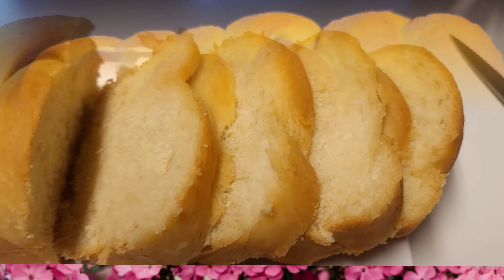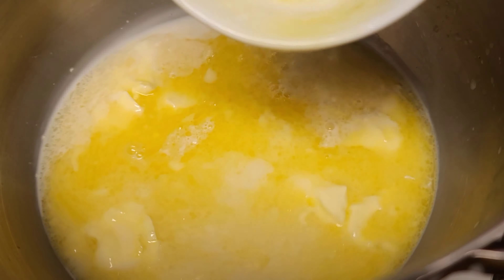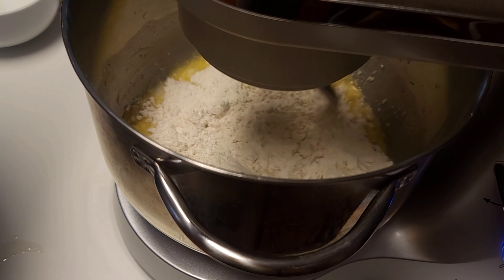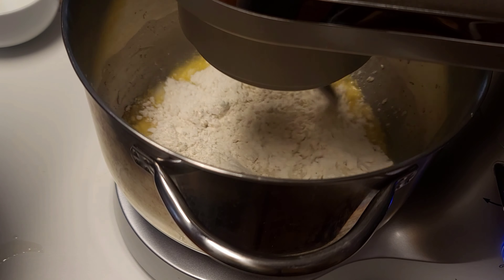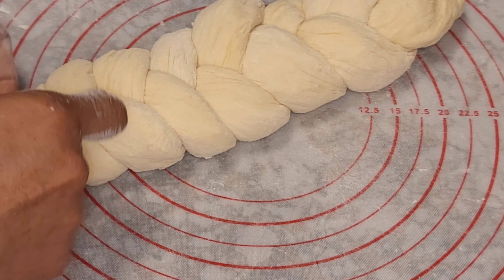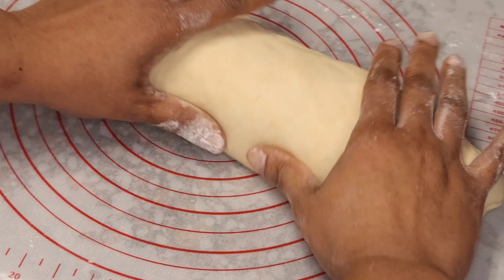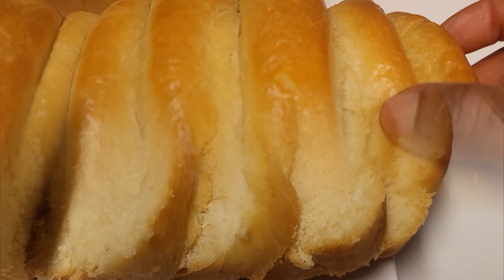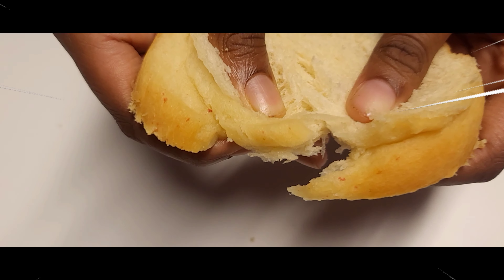Best Bread/ buttery bread recipe Bread recipe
2 cups milk
4 tbsp sugar
1 tsp salt
1/2 cup salted butter
1/4 cup olive oil
1 pk yeast
3 cups flour adjust based on the consistency of the dough